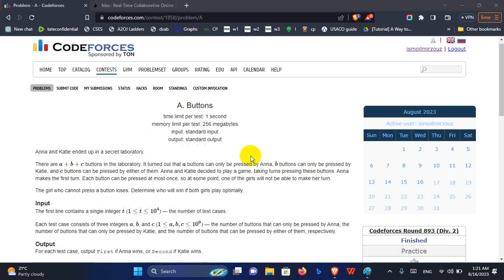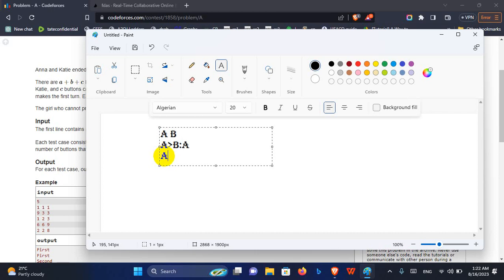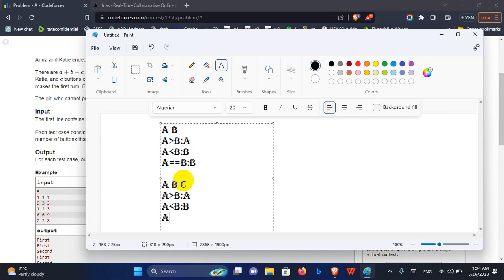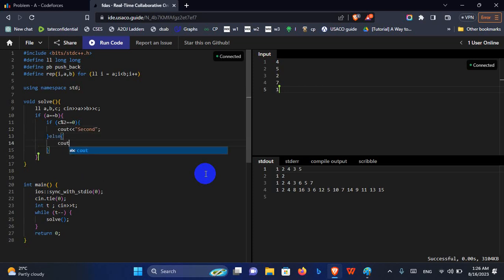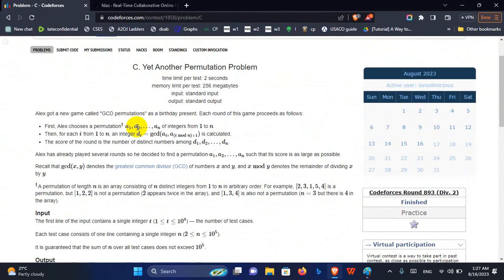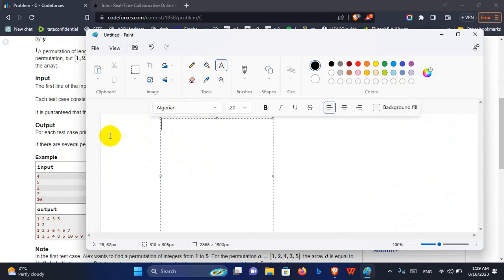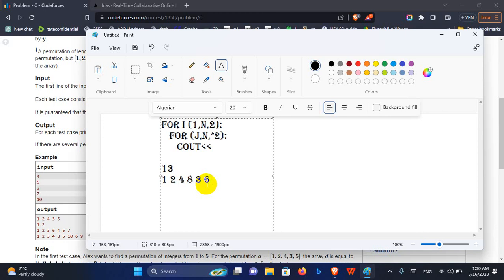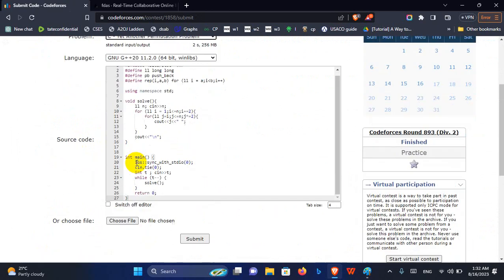Codeforces Round 893 (Div. 2) A&C || Buttons || Yet Another Permutation Problem